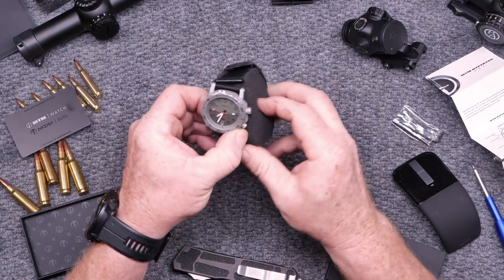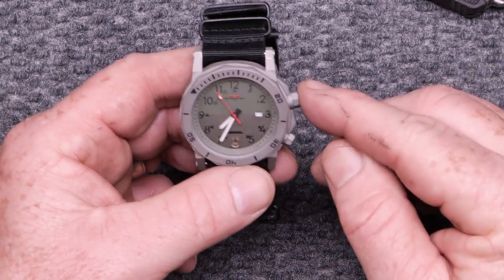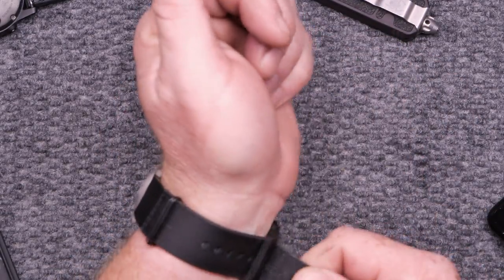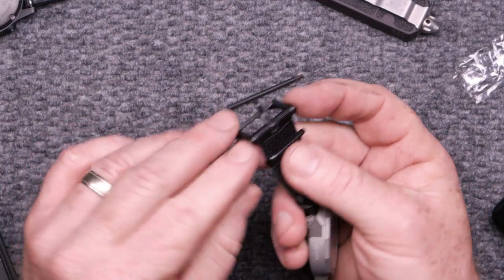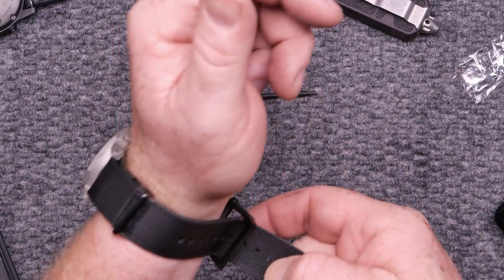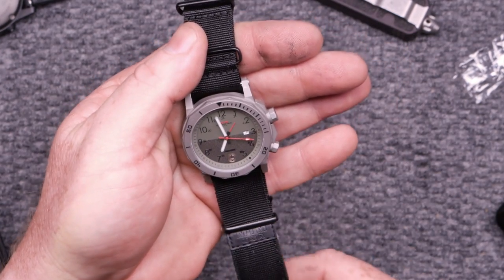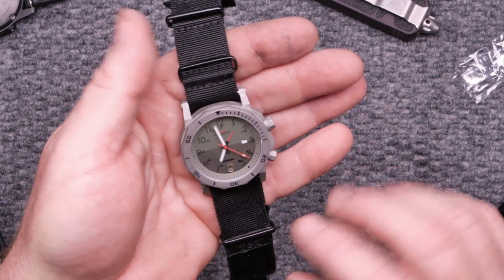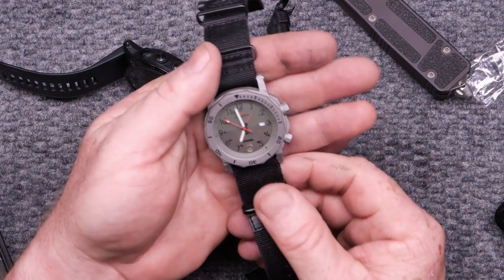MTM Hypertech h-61 Watch Review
Fair Use: In the rare instance I include someone else’s footage it is covered in Fair Use for Documentary and Educational purposes with intention of driving commentary and allowing freedom of speech. MTM Hypertech h-61 was sent out to the channel to review, I have to say I like it.  The hands are bright, the watch is built like a tank and sets out what it's supposed to do.  Waterproof to 100 meters.